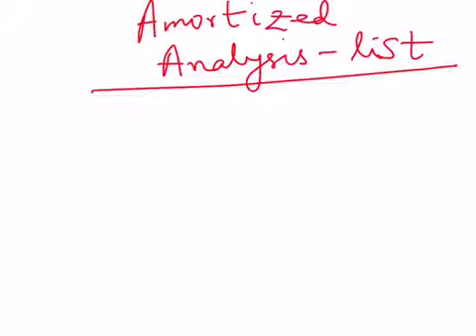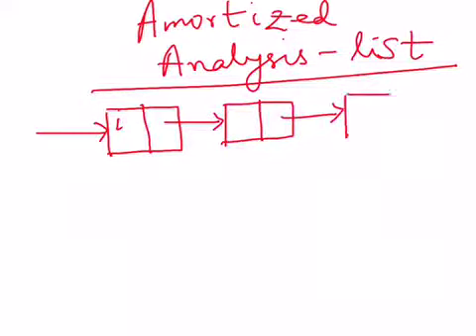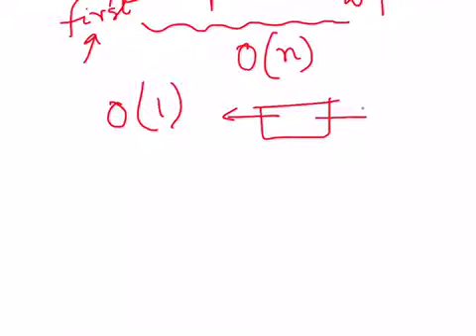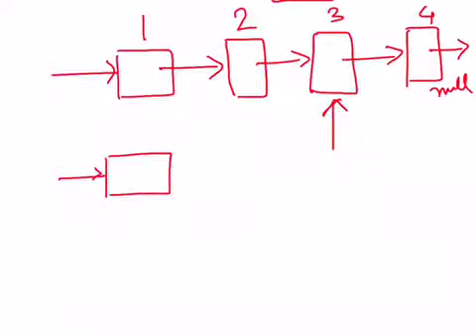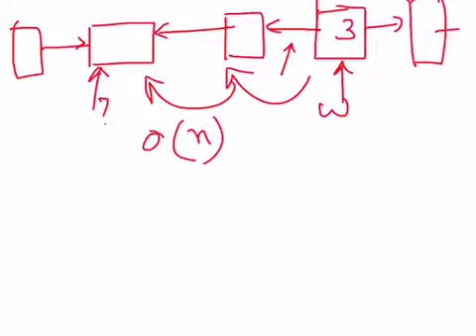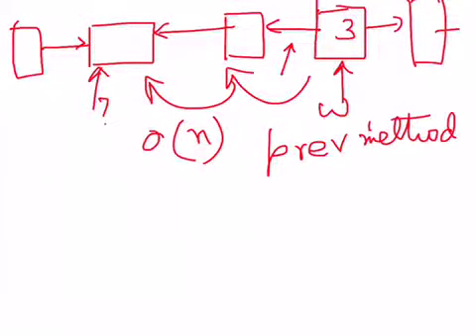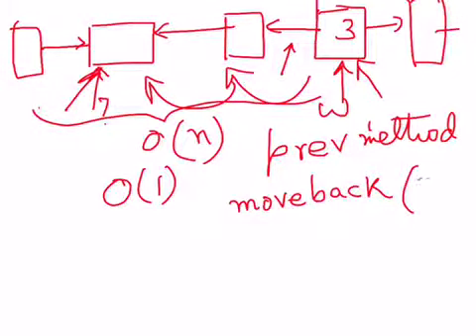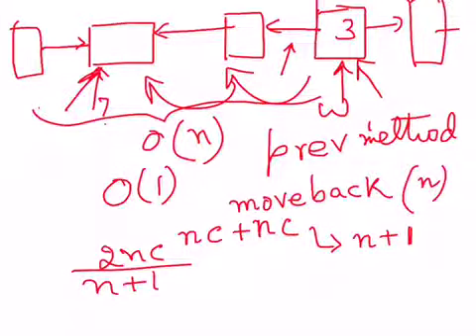Amortized analysis -2